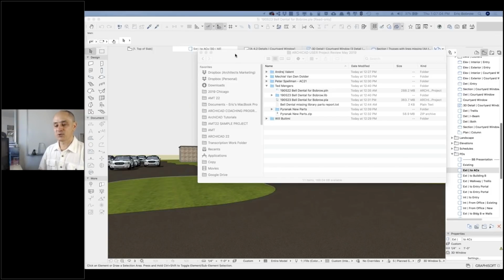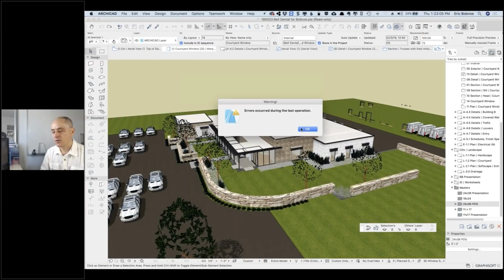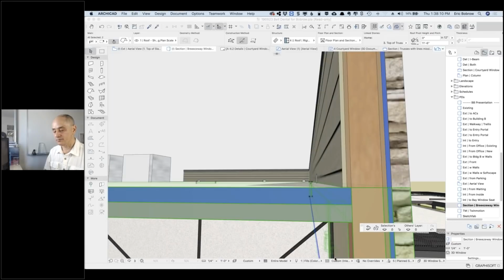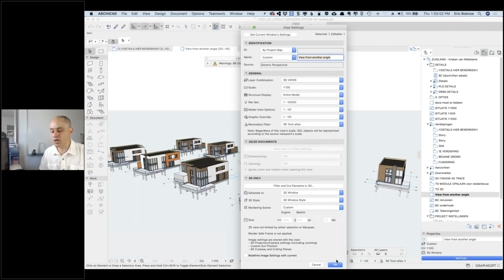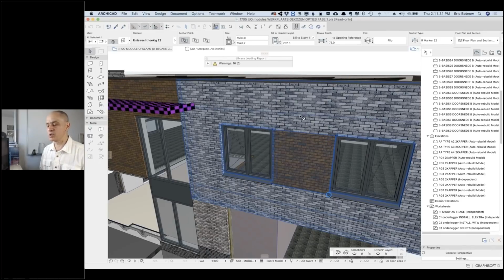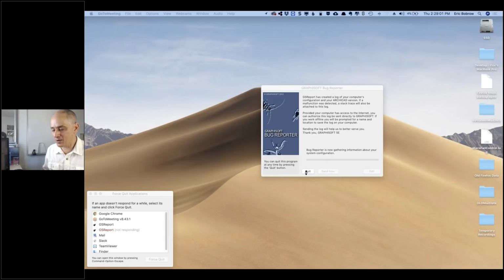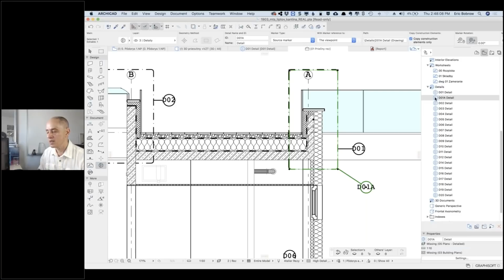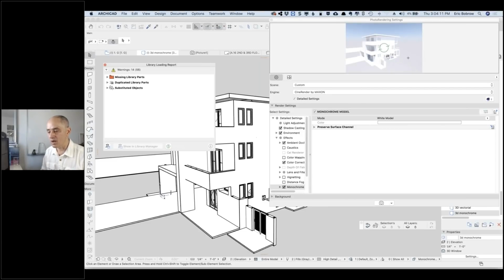ARCHICAD USER - Project Review - May 2019 webinar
We review 4 interesting projects submitted by users from around the world, and resolve various questions and challenges, with some good tips and tricks along the way. Dialog, discussion and demonstration of methods and approaches to troubleshooting and optimization.